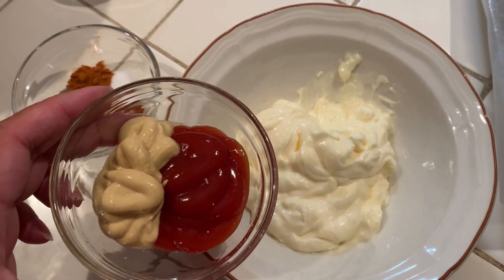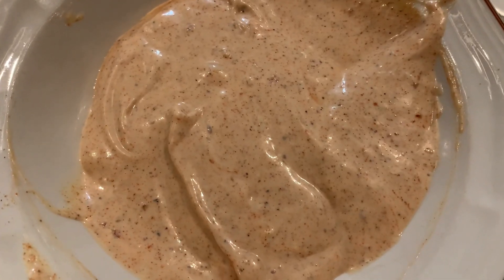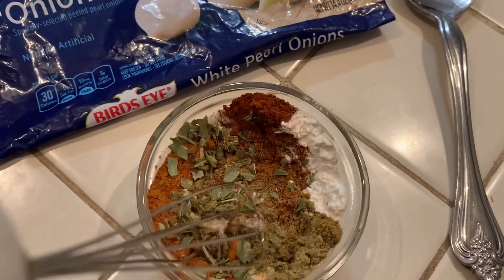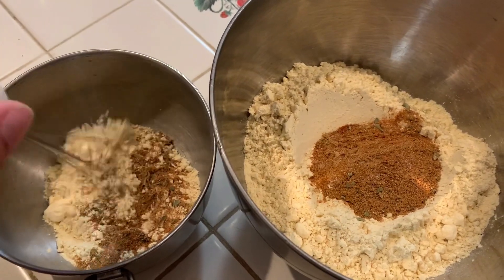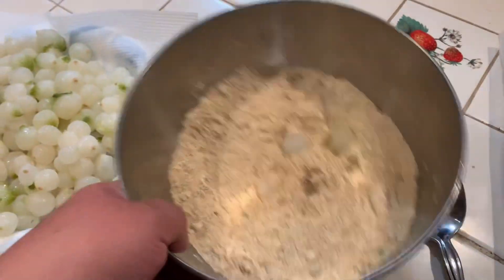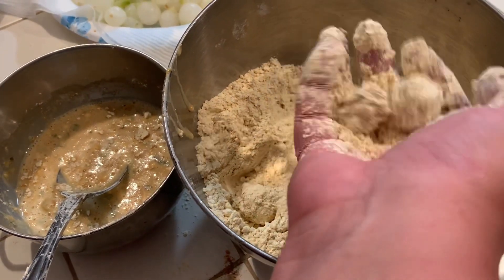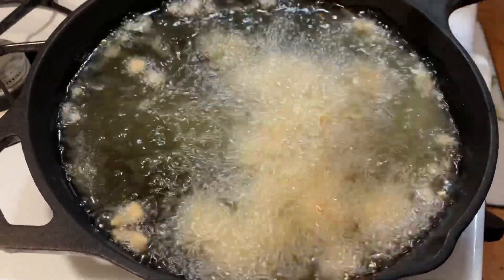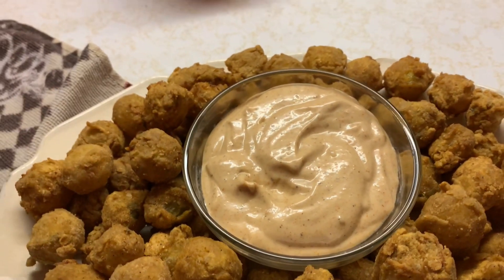Bloomin’ Onion Balls Recipe | Vegan | Gluten Free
Come join me while I show you how to make a GLUTEN FREE and VEGAN copycat version of Outback’s BLOOMIN ONION but in bite size, with the sauce too!

Secrets from a Vegan Bakery ecookbook is now available for purchase! There are gluten free options in there, as well!

SUPER HUGE THANK YOU TO MY
PATRONS!:
Andrew Trivette
Terrisa Henderson
Vicky Rusconi
Hope Bernard
Chrisanthi Zotos
Lori-Anne Malonson